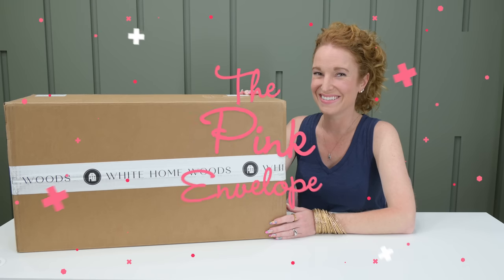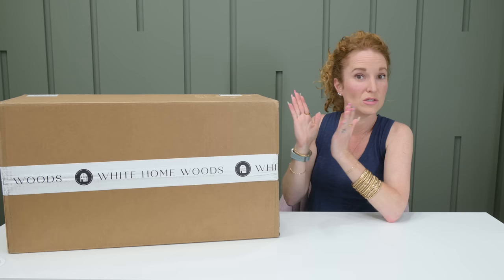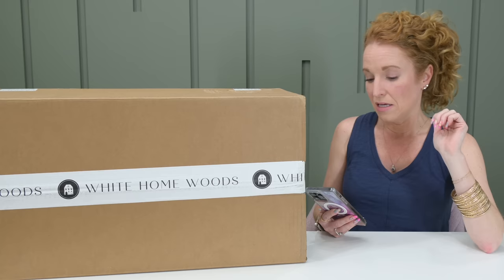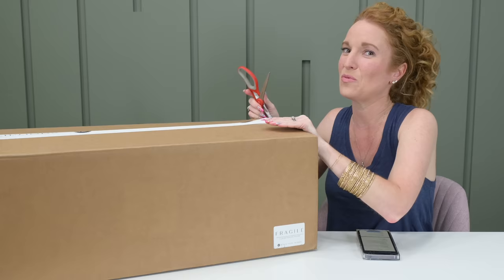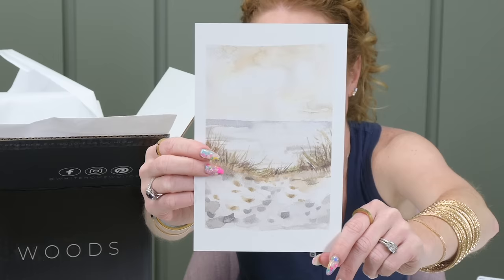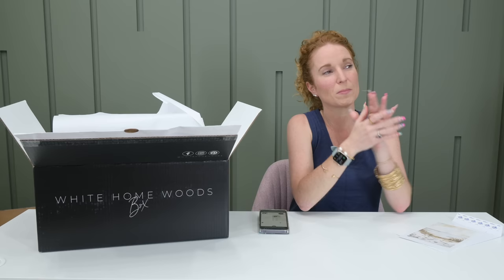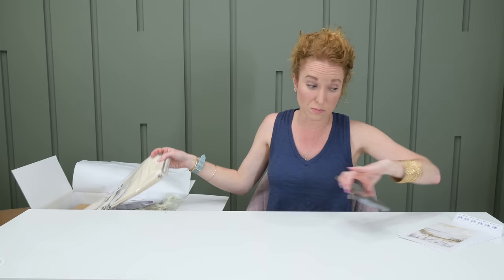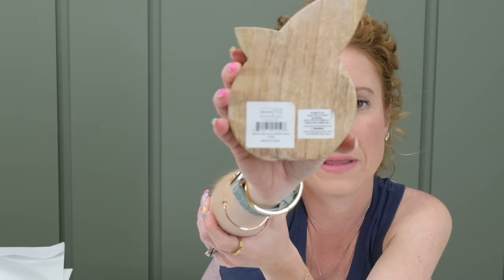White Home Woods Summer 2023 + their BRAND NEW Candle Subscription Box | Happy Happy Day!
White Home Woods Summer 2023 boxes are here!  Today I'm showing, in detail, my box + sharing the other 6 options for this season. This Summer-inspired, neutral home decor is a family favorite at TPE.  Watch until the end, where I show box season's boxes & compare them to this season's box.  Plus, I show how the items look when placed in my home.  Enjoy!

00:00 Minutes
01:34 White Home Woods Coupon Code
03:30 Meet the *NEW* WHW Candle Box
04:08 Unboxing the White Home Woods Summer 2023 box
16:51 All 7 White Home Woods Summer Box Options revealed
19:28 Comparing past White Home Woods box items
23:41 The BRAND NEW White Home Woods Candle Subscription
31:09 Decorate for Summer with Me

Box Name:  White Home Woods Box
  - Frequency: Quarterly
  - Price: $149.99
  - Shipping: Free US Shipping

Items in my Gray Pineapple Box (shown here):
  - Tea Towels 18” x 28” - Set of 2 (they are washable)
  - Luxury Ceramic Gray Pineapple 5.5” x 5.5” x 10.3”
  - White Ranunculus Clay Pot 14.75” x 7”
  - White Ceramic Canisters - Set of 2 - Large is 3.9” x 3.9” x 7.2”, and Small is 3.9” x 3.9” x 3.7”
  - Gold Stainless Steel Measuring Spoons 4.3” x 0.8”

About White Home Woods Box:
  - Comes with 4+ decor items
  - Seasonal Art Card
  - This box starts shipping May 5th, 2023
  - You can customize & choose the items in your box; there were 7 box styles this season.
  - Box contents will be on their blog with photos & inspirations (on 5/1/23).
  - Contemporary, Boho, and Modern decor styles
  - Items such as blankets, pillows, pillow covers, WHW candles, mugs, table decorations, wall decorations, and more are in the box.

White Home Woods HomeBox is not a seasonal box (although they may add a seasonal touch to each box) but a home décor box with neutral elements for the whole year.

Brand New White Home Woods Candle Box:

Box Name:  White Home Woods Candle Box
  - Frequency: Monthly
  - Price: $39.00

May’s Candle Inspiration: Self-Love, Summer Roses, Uplifting Fragrances

Each Box Contains:
  - 1 - 7 oz Soy Luxury Candle
  - An item or 2 for you!
  - Inspirational Art Card

Candle Box Details:
  - This box starts shipping on May 15th, 2023
  - 2 Scents to choose from
  - Natural soy wax
  - Luxury fragrance oils
  - 100% cotton that is lead & zinc free
  - Made in the Small bathes in the US
  - Gluten-free, Phthalate free, non-toxic, and cruelty-free
  - 7oz + 40+ hours burn time

For every box purchased, White Home Woods will make a donation to an organization that advocates for mental health.  This month they are supporting NAMI - National Alliance on Mental Illness in Williamsburg

2313 Lockhill-Selma
Box 603